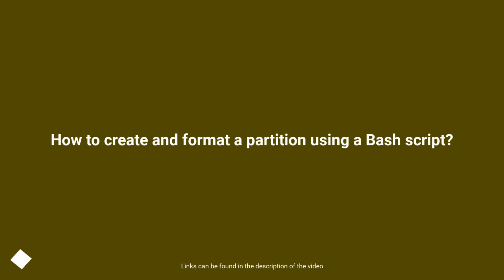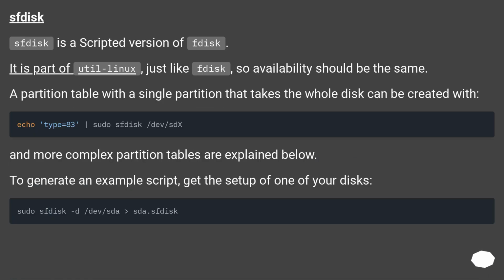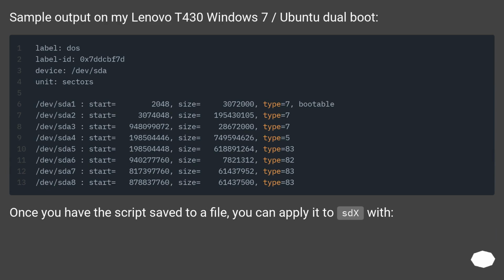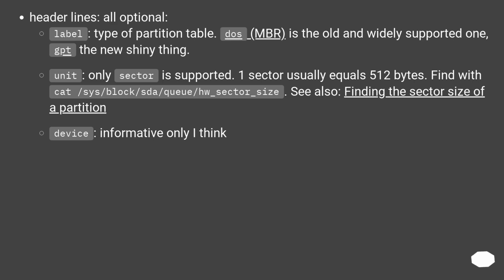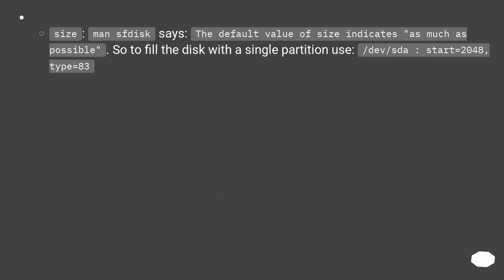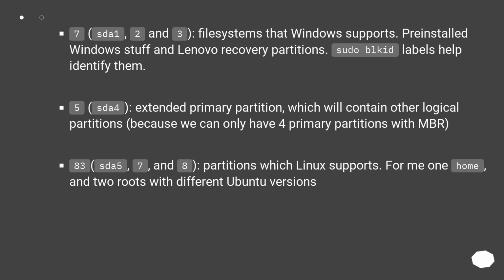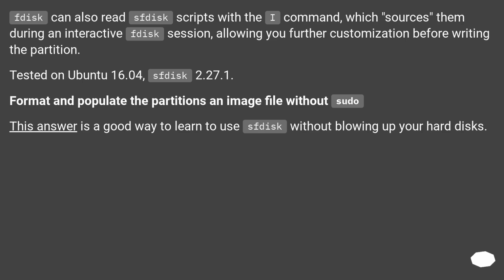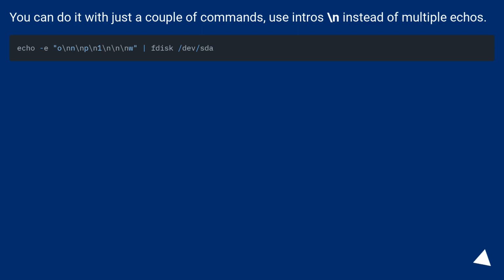How to create and format a partition using a Bash script?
Chapters
00:00 Question
00:30 Accepted answer (Score 93)
01:17 Answer 2 (Score 112)
06:39 Answer 3 (Score 74)
07:12 Answer 4 (Score 47)
07:30 Thank you